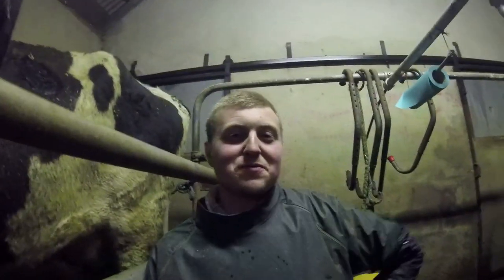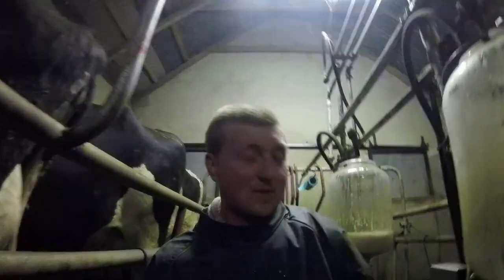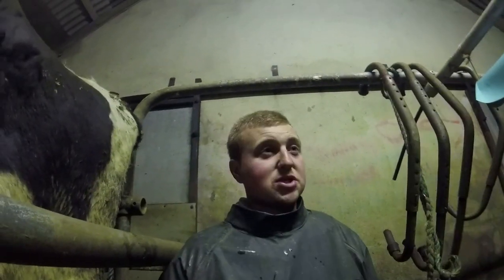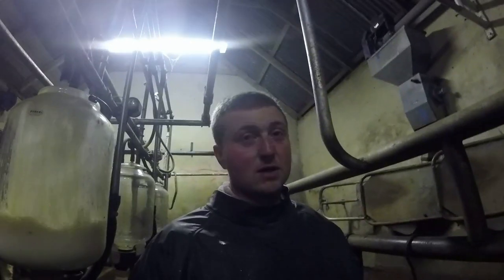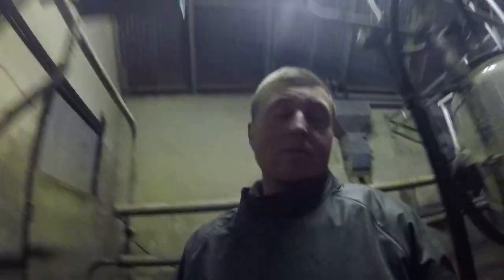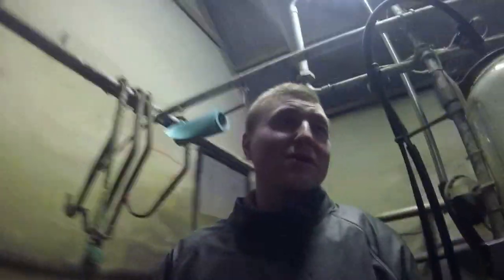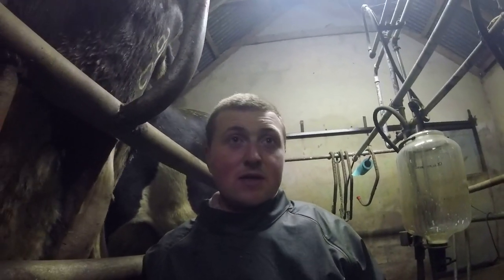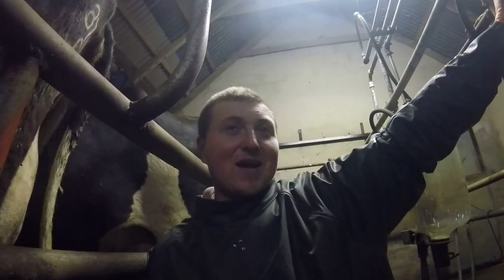AN UPDATE FROM THE PARLOUR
In this video, I'm just answering some questions people have been asking in the past while along with a little farm update.

The Kit I use:
Go Pro Hero Five.